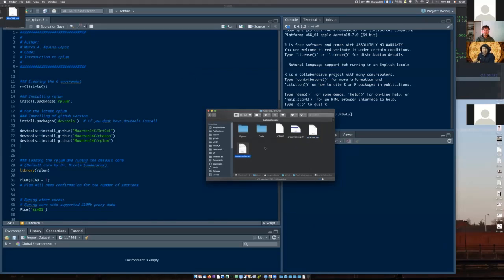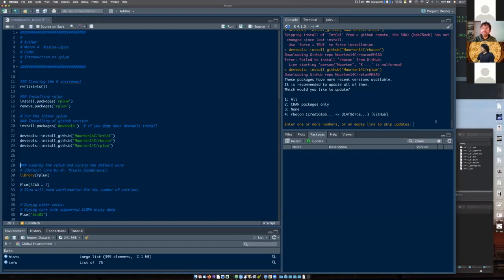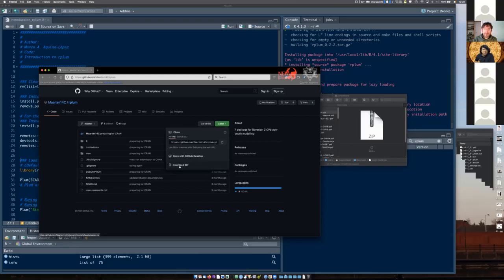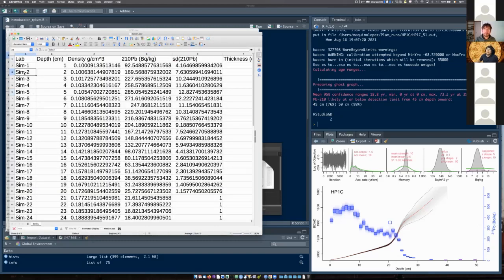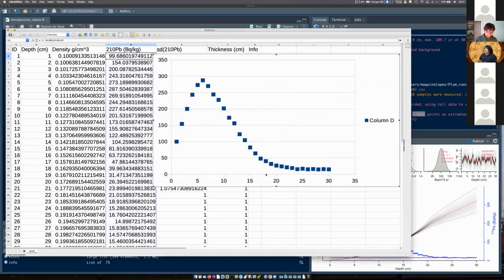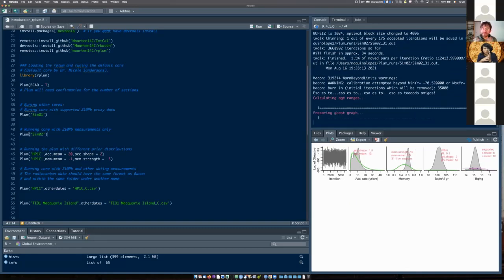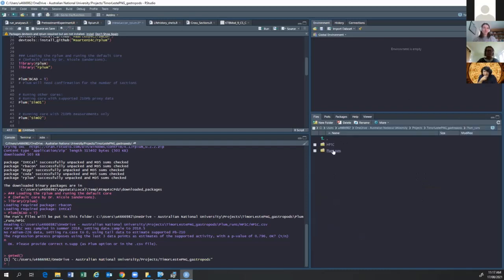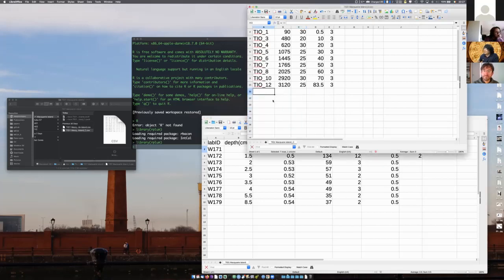Day2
Day 2 of rPlum workshop - installing rPlum and familiarising with files